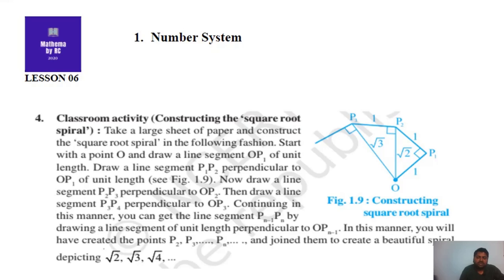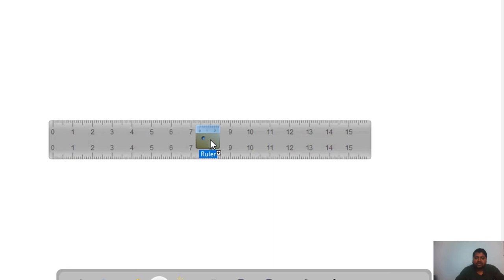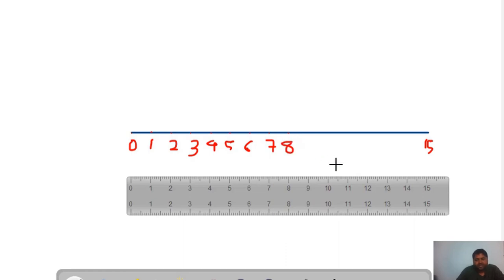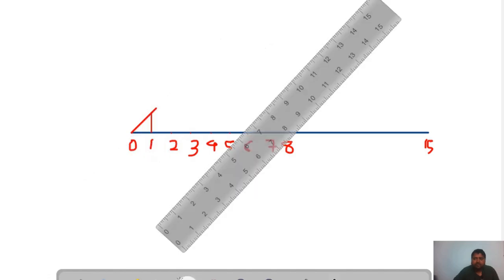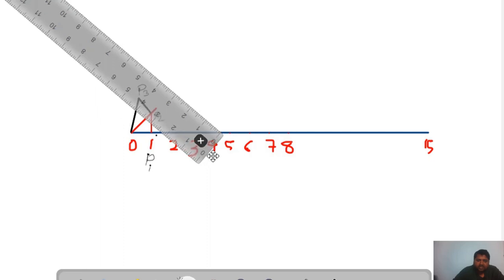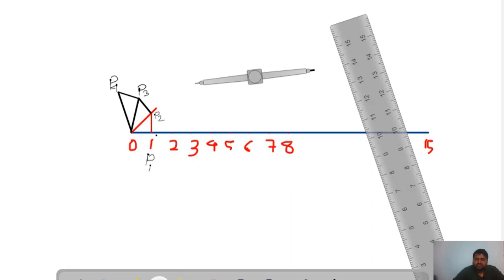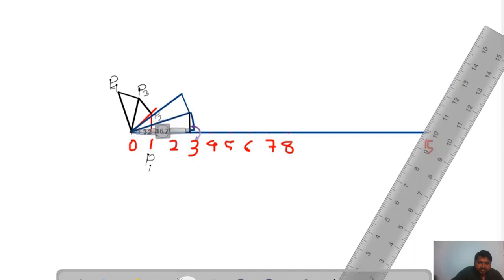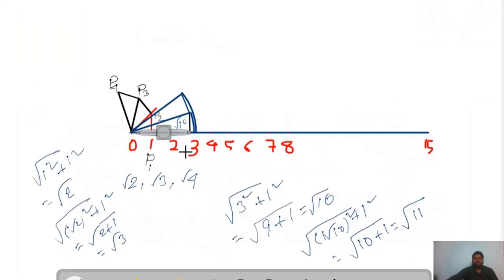Number System l Square root spiral l Class 9 l Chapter 1 I Lesson 06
In this class, we discuss a classroom activity square root spiral.